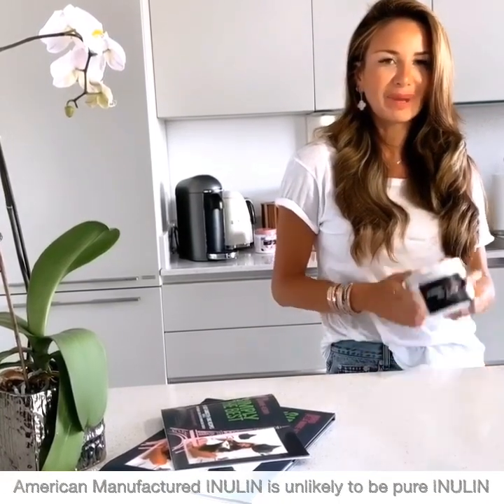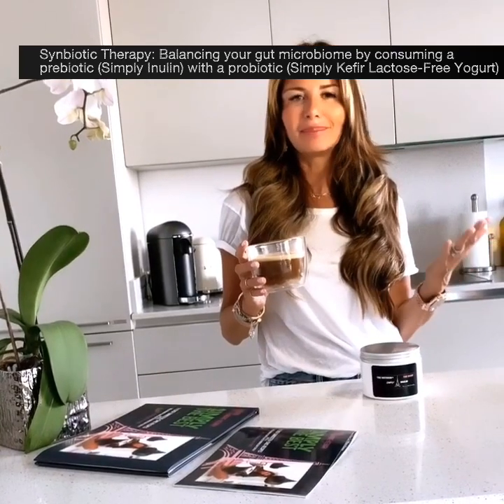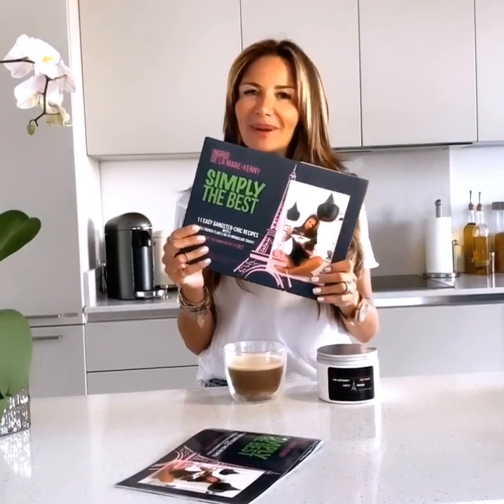What is SIMPLY INULIN ? With its creator Ingrid De La Mare-Kenny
Simply INULIN is the superstar of prebiotic fiber. Why? It is your good gut bacteria’s favorite food. What does that mean for your health ? Your lower gut runs the course of your health, your skin, your hormones. When the good gut bacteria is fed by prebiotic fiber such as INULIN contained in many of our favorite veggies and fruits, you are more likely to balance out your hormones and find the key to natural and durable weight loss and weight management. It helps and is recommended by doctors for those suffering from IBS, CHRONE Diseases, Digestive issues & hormonal imbalances. It is scientifically proven to help children with cognitive disabilities such as autism, add, adhd. Incredible findings about the gut-brain axis have revealed that INULIN can help with mood swings, sleep issues and more. It is recommended for diabetes and those with high cholesterol.
Simply INULIN cannot be digested by the small intestine, and transforms into a chain of fatty acids once digested, which will clean out your colon. The health benefits are endless, the magical results include instant satiation, stops cravings & prevents the munchies, it is deemed the FLAT TUMMY powder. Simply INULIN is manufactured under strict EU & UK health department rules, and is the purest most potent kind of INULIN on the Market. One of the rare ones made out of one single milling process of JERUSALEM ARTICHOKE ROOT.
Gut healthy -Flat Tummy recipes can be found in Ingrid’s Simply The Best CookBook (with Simply INULIN) : book.themethodmc.com
Bake very low carb, delicious cookies, bagels, muffins and brioches with Simply INULIN following our free recipes here : simplyrecipes.themethodmc.com